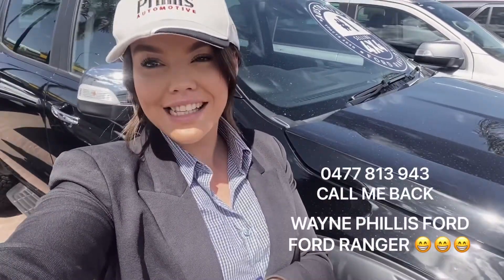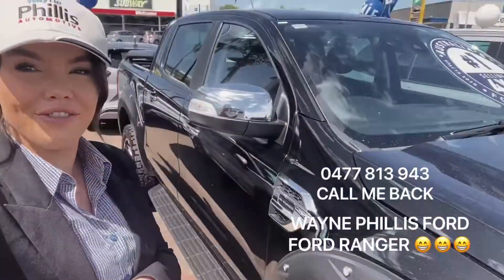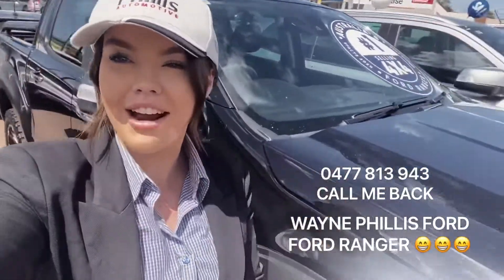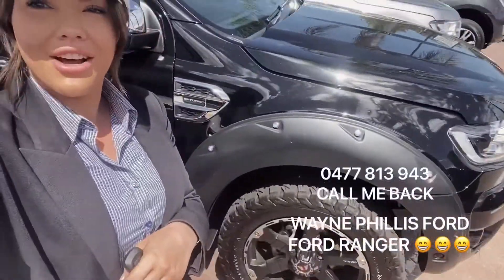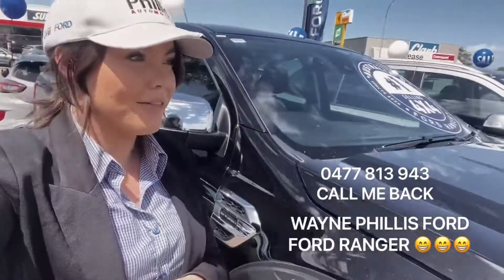Check out our Ford Ranger at Wayne Phillis Ford!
Hi Robo